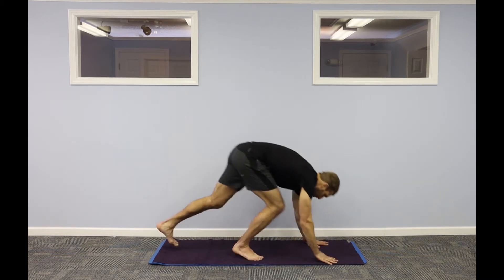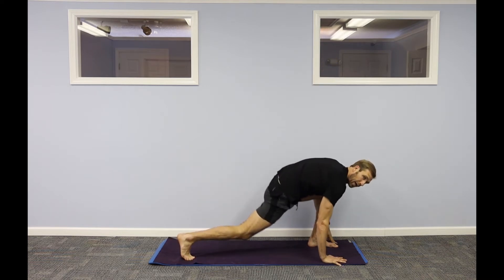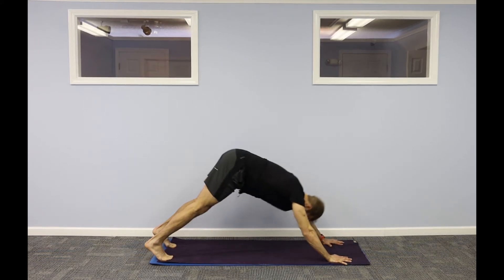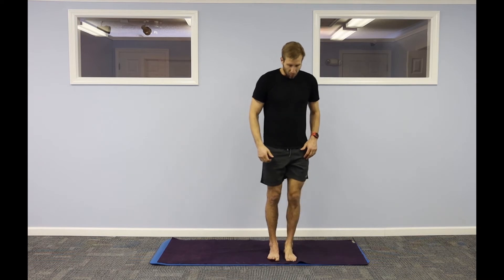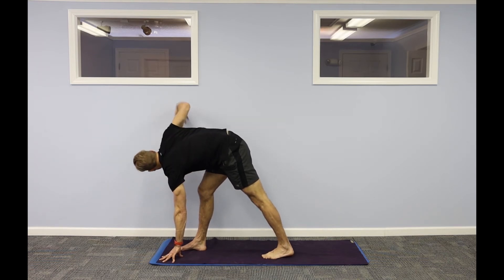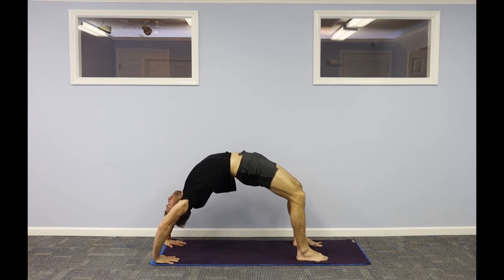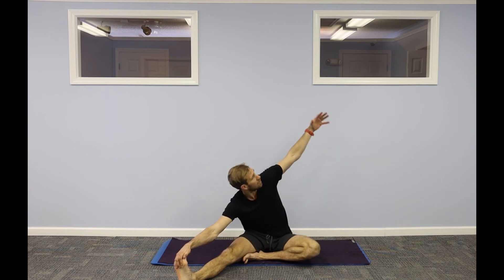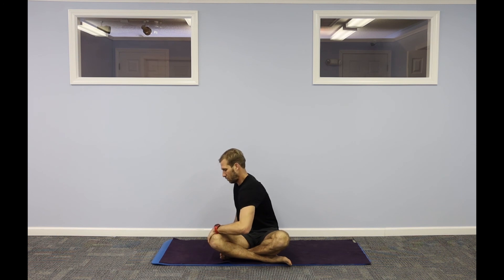Power Yoga Flow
ACTIVE MEMBERS:

For credits toward LMHF Wellness Program Part II, you must watch the video in its entirety AND email Meah Vicario at with video title and date, to receive your wellness credit.